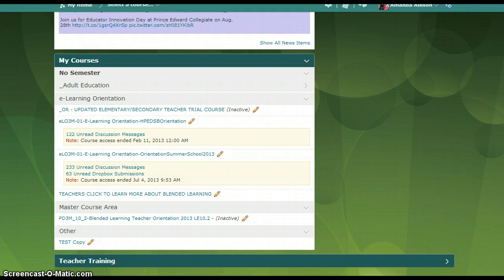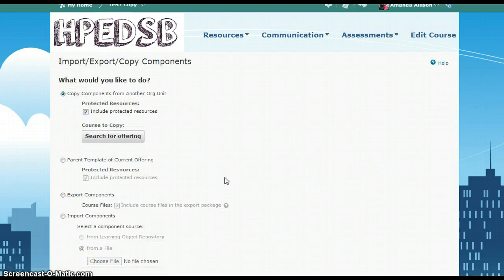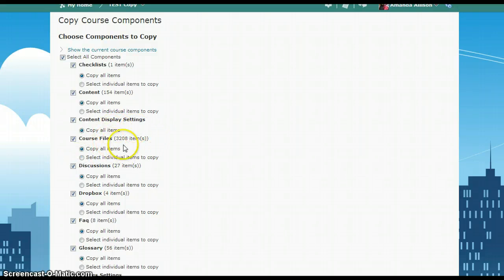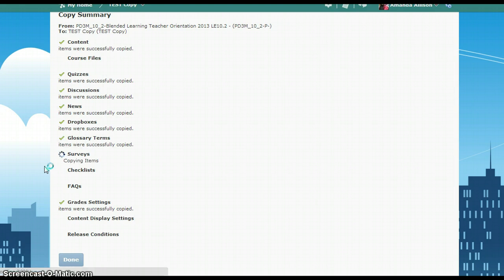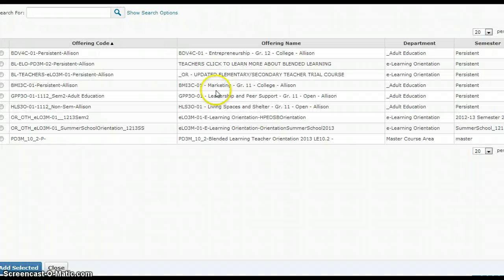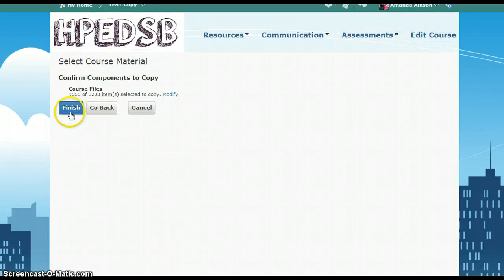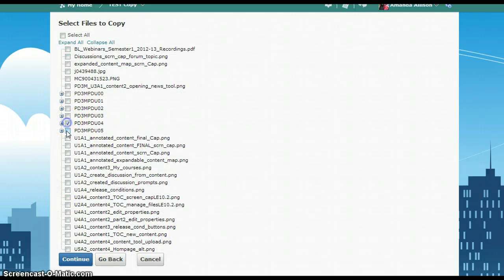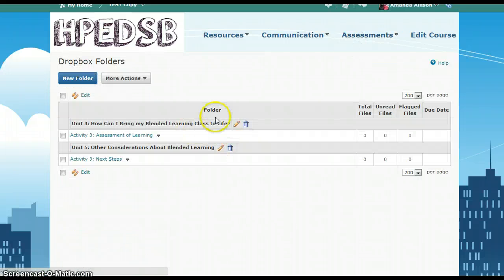Copying a Full d2l course in stages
How to copy an older copy of your d2l course in stages.  This helps if you are at a place where the internet usage is high or inconsistent.  This shows you how to break up the copying process into smaller pieces to avoid errors